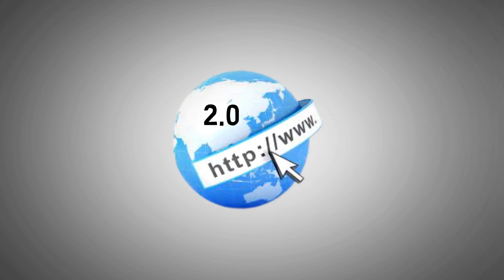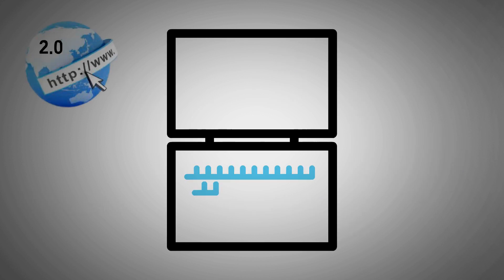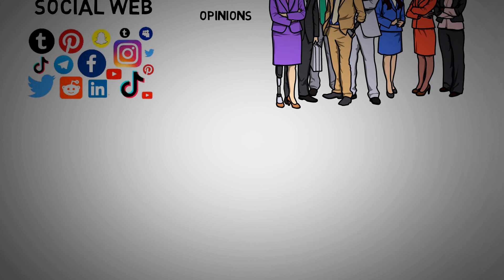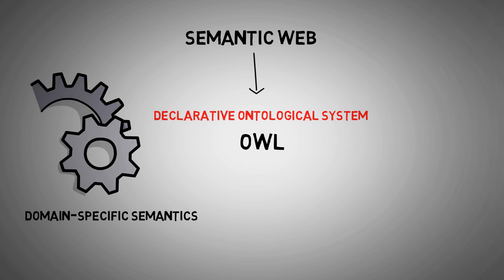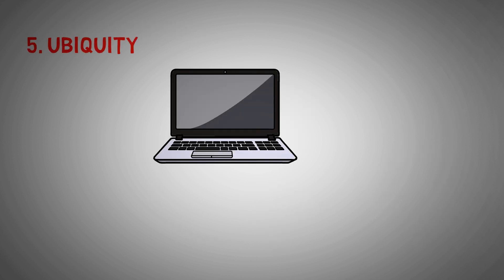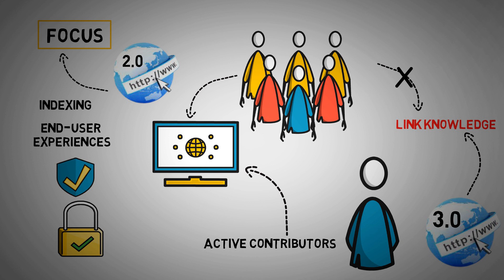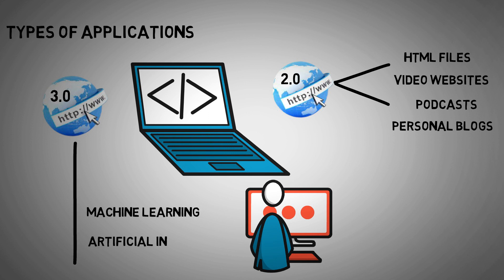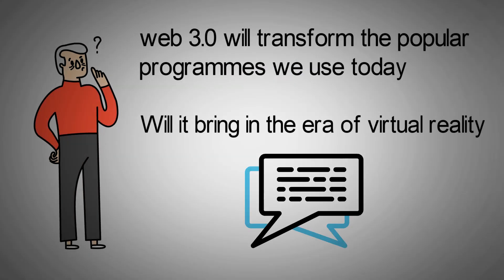How Web 3 0 is Different From Web 2 0 - Explained With Animation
💰 Get FREE $100 In Bitcoin When You Open Tax-Free IRA Crypto Account With iTrust Capital Offer valid ONLY for U.S. residents 18+

Welcome to The Metaverse Economy, where we make talk about the metaverse, nft, crypto and the blockchain.

The Metaverse is an expansive network of persistent, real-time rendered 3D worlds and simulations that support continuity of identity, objects, history, payments, and entitlements, and can be experienced synchronously by an effectively unlimited number of users, each with an individual sense of presence.

This channel will focus on Metaverse, nft, crypto metaverse, metaverse crypto, and metaverse projects. We will also make videos on virtual reality, nft games, facebook metaverse, metaverse nft, top metaverse games, and  metaverse facebook.